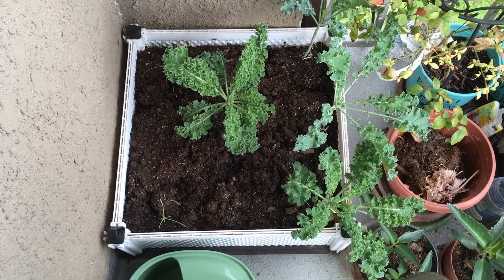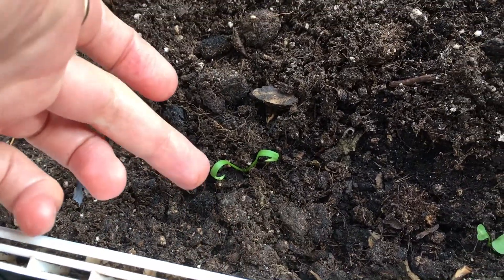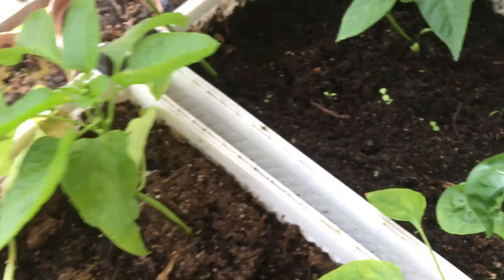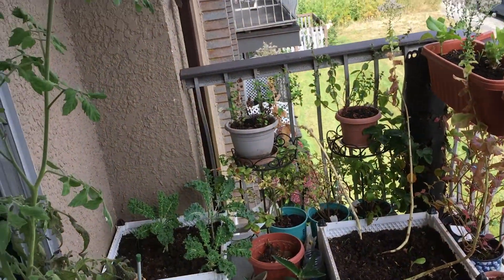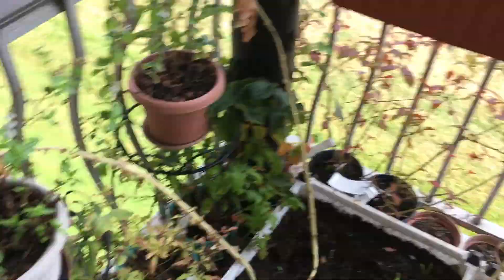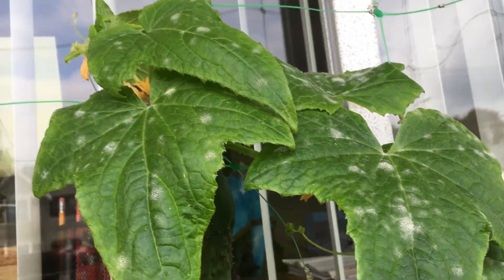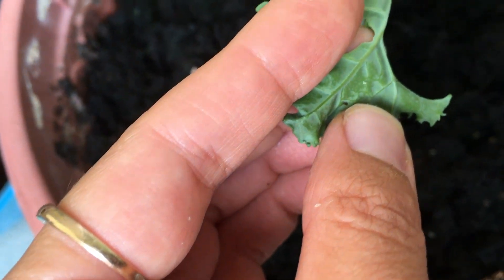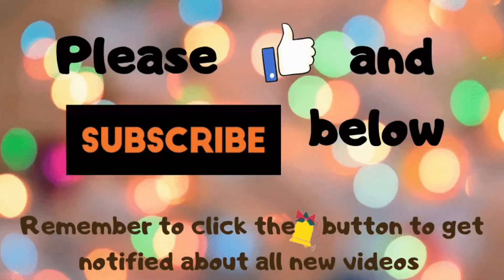VEGETABLE GARDEN ON A BALCONY: Update of week 21 ~ Pepper Blossom ~ Kale Butterflies ~ New Spinach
Link to the things same or similar to those I use on my balcony garden are below.
Please note I may earn a small commission for my endorsement, recommendation, testimonial, and/or link to any products or services from this website, if you purchase the recommended items through the link above.

Railing Planters
Amazon US: 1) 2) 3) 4)
Amazon Canada: 1) 2) 3)

Planter Beds
Amazon US: 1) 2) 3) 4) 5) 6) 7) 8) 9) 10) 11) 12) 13)
Amazon Canada: 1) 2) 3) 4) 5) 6)

Strawberry Towers
Amazon US: 1) 2) 3)
Amazon Canada: 1) 2)

Gardening Tools Set
Amazon US: 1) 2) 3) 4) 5)
Amazon Canada: 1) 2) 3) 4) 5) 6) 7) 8)